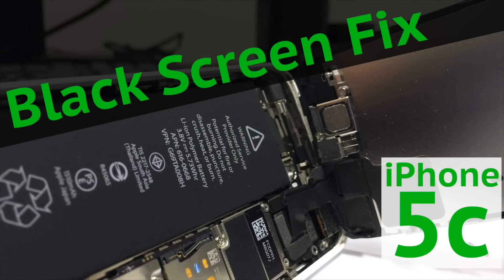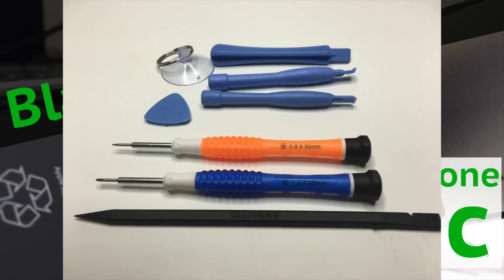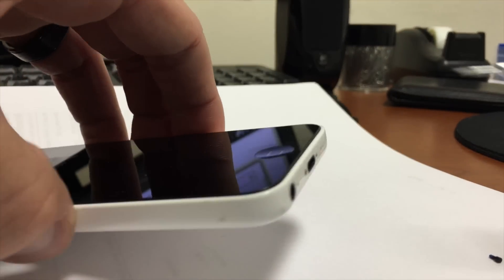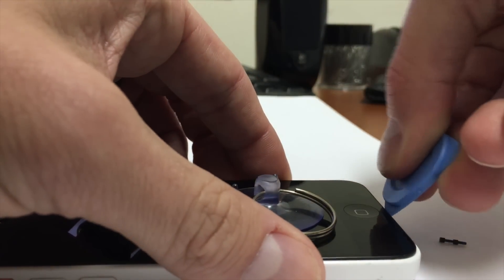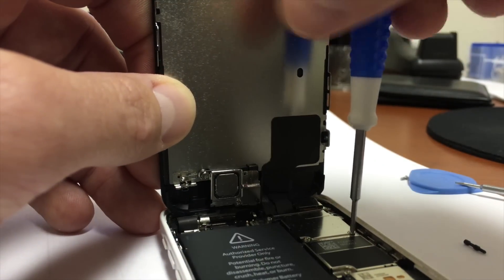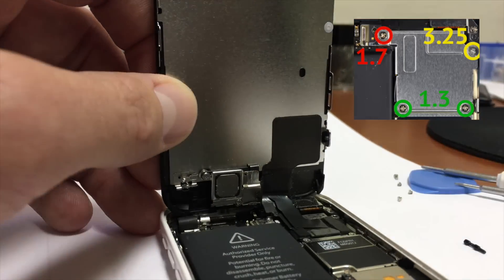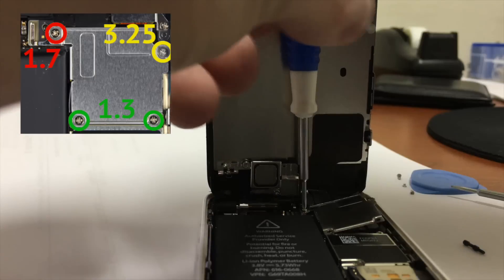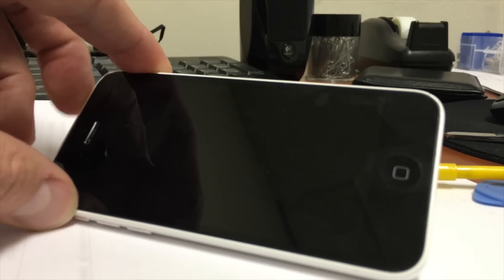How to fix black and unresponsive iPhone screen: iPhone 5c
Does your iPhone have a black sceen? This short video will show you how to fix a iPhone 5c with a black screen.

If you need a Screwdriver kit